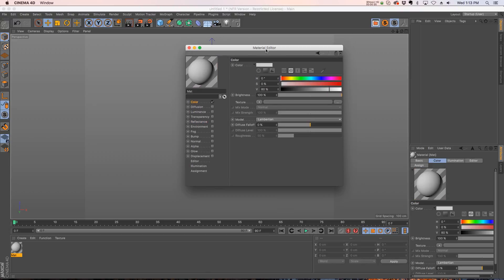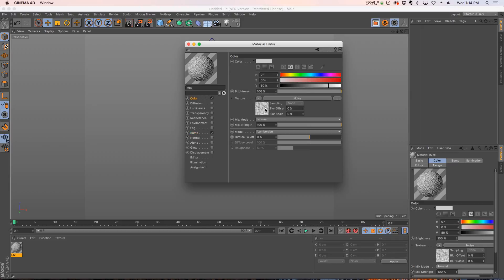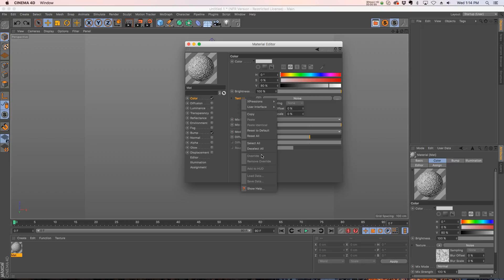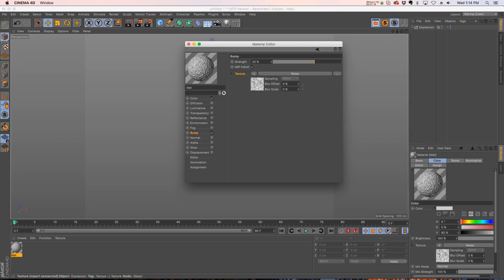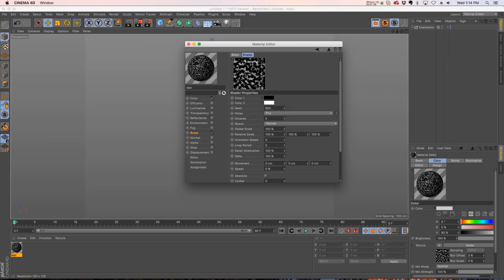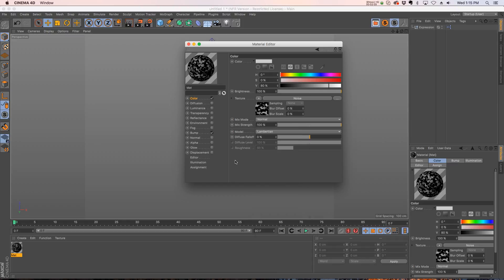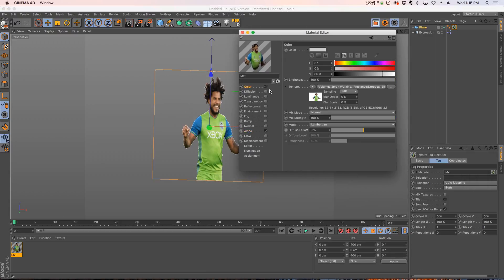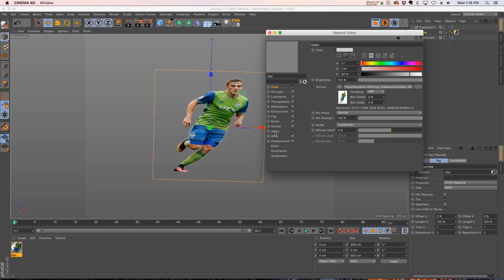C4D Tutorial: Linking Texture Slots to Save Time and Hassle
Super quick Cinema 4D tip, but a really, really useful one. It's sometimes the easy/simple things that really save a lot of time. I hope it helps you out!
For over 150 free 3D models, and tons of training/products head over